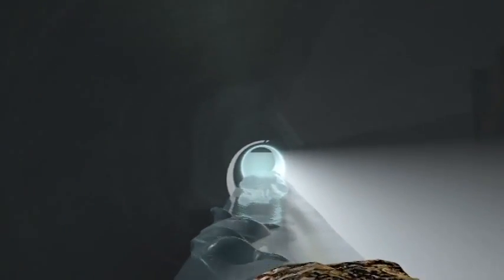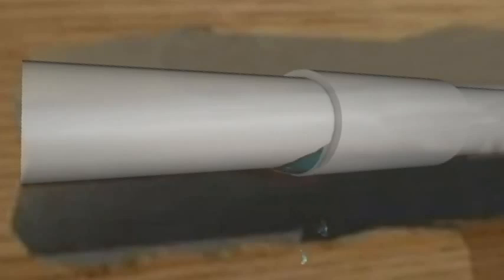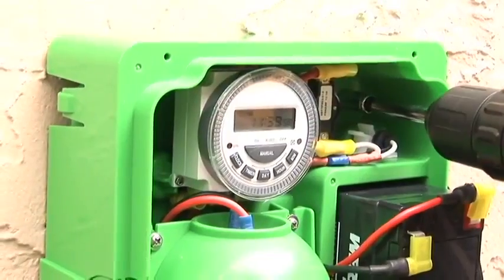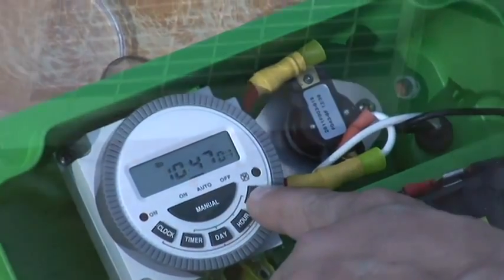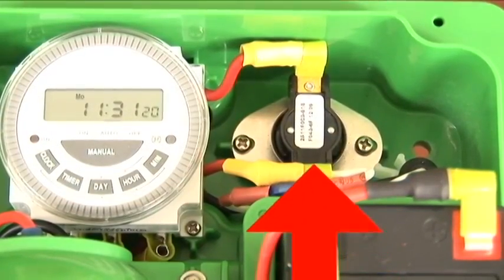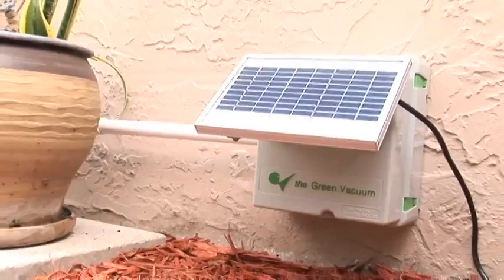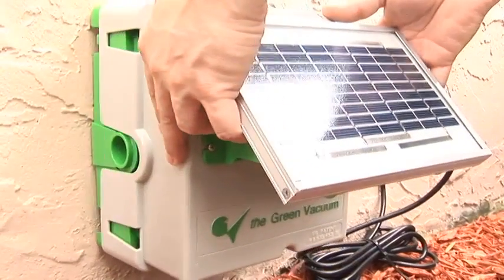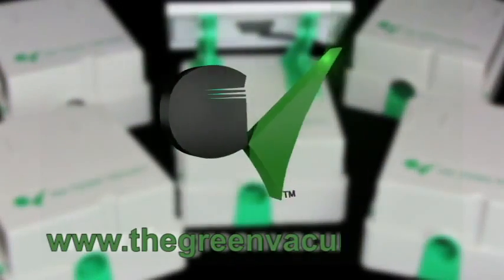Green Vacuum Solar Condensate Drain Line Cleaner - How to Clean A/C Condensate Drain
The Green Vacuum® solar condensate drain line cleaner automatically purges condensate drain lines at regular intervals keeping lines clear of dust, mold fungus and alge. It is designed to release enough water after each suction cycle into the included P-trap to prevent negative pressure from drawing foul odors and outside air into the living space. To install, just connect the Green Vacuum to the A/C or refrigeration drain line and let the pre-programmed timer handle the weekly maintenance.

Green Vacuum solar condensate drain line cleanerFeatures & Benefits:

    High RPM motor expells everything through the outlet port
    Solar panel can be mounted on building surface if needed
    No need for electrical outlet or wiring
    Low voltage version available for use indoors
    Manually operated version w/out timer or solar panel available
    Can be altered on site to suit different condensate conditions
    Weatherproof molded plastic casing disassembles without tools
    Integral thermostat prevents operation in temps under 40°F
    Optional P Trap included to help meet local code requirements